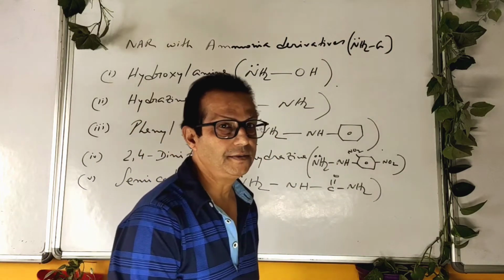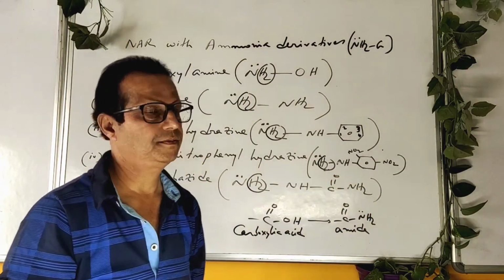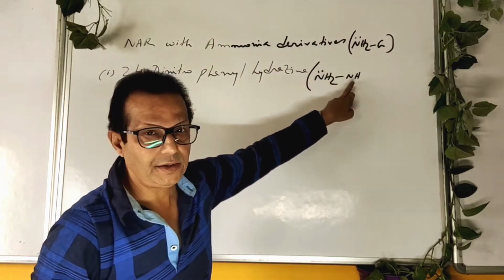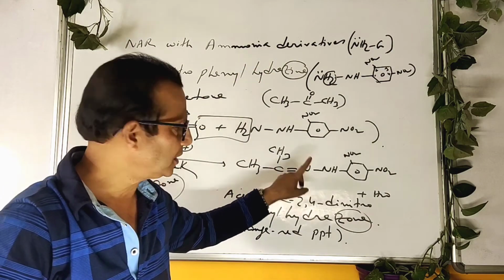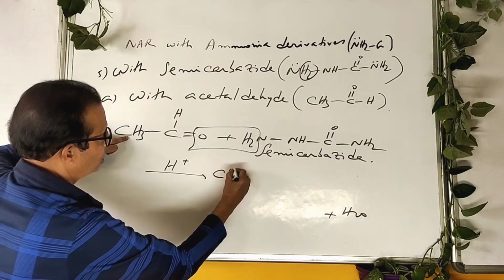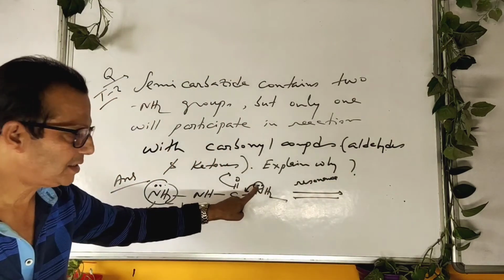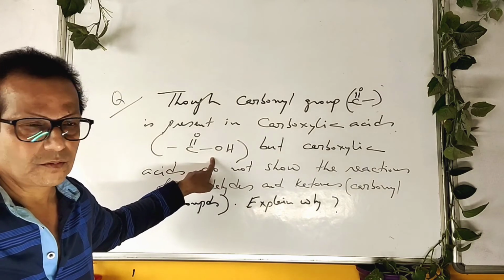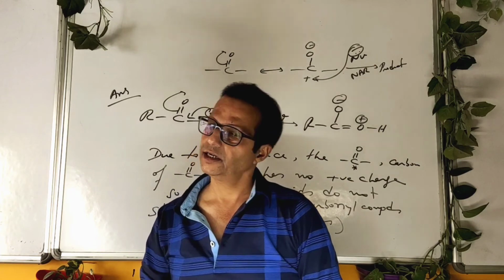Dey Sir's Chemistry Coaching | Nucleophilic Addition Reaction | CBSE | ISC | Term 2 | Part 03 | JEE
Dey Sir.